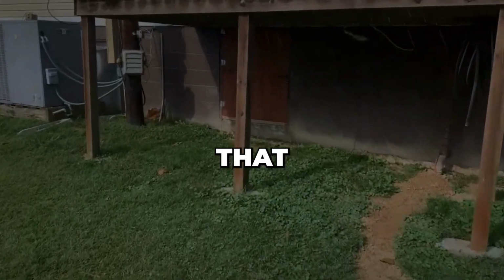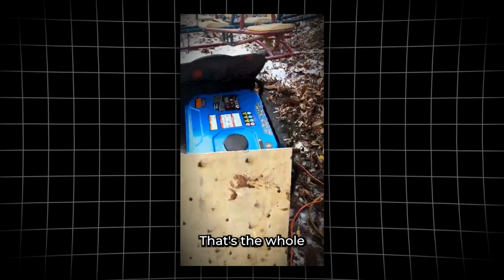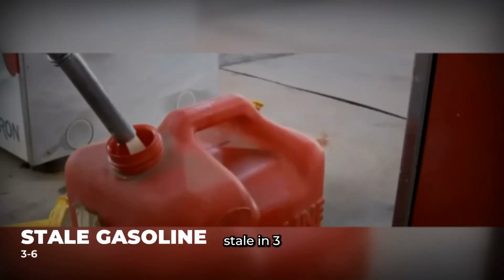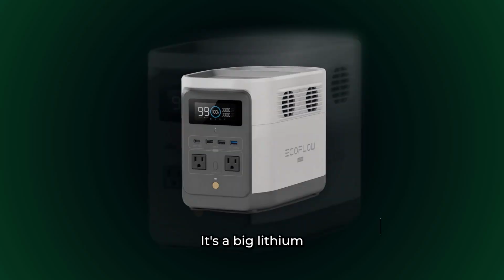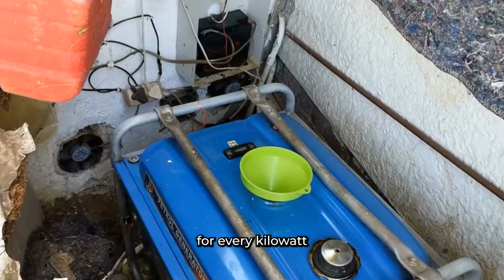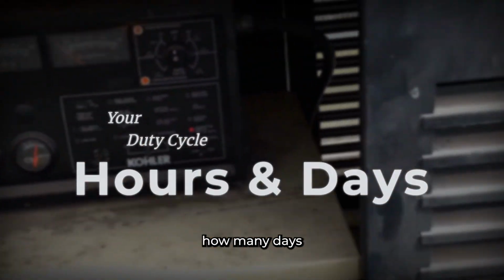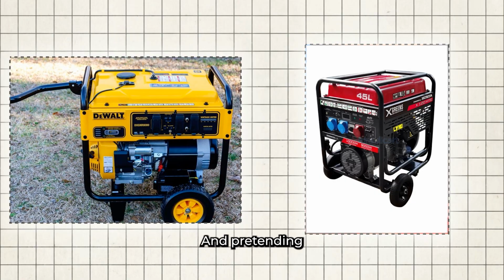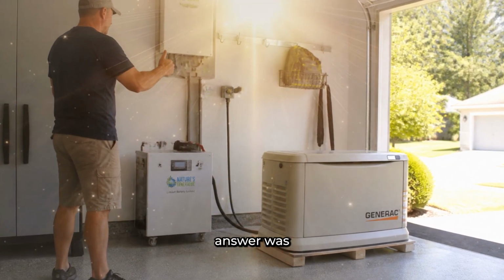Gas Generator vs Power Station — The Honest Comparison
Everyone shopping for backup power gets pulled into the same argument: gas generator or portable power station? Both camps act like the other side is clueless — and both are half right. This is the honest comparison, priced off real 2026 street prices, not inflated MSRPs.

We break down where a gas generator genuinely wins (unlimited runtime, heavy sustained loads, multi-day outages) and where it quietly costs you — fuel that goes stale, maintenance, noise, and the carbon monoxide risk that makes it a hard no indoors. Then the power station side: silent, fume-free, cheaper per kilowatt-hour to run, and safe next to your bed — but capped at a fixed amount of energy before it needs a recharge.
The real answer isn't a brand. It's your duty cycle — how many hours a day, for how many days, and how heavy the load. Get that number right and the choice makes itself. We map specific needs to specific picks, including where a hybrid setup (gas charging the battery) beats either one alone.
Models & specs referenced: Honda EU2200i, Champion 4000W dual-fuel inverter, EcoFlow Delta 2 & Delta 2 Max, Anker SOLIX C1000.